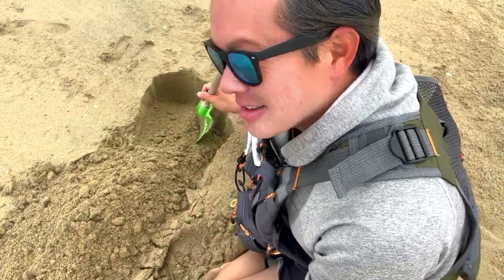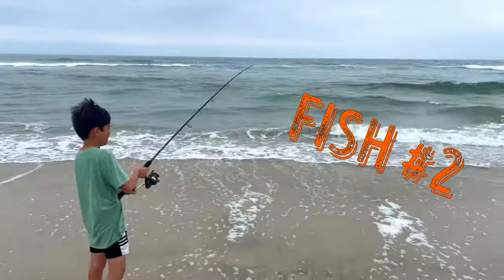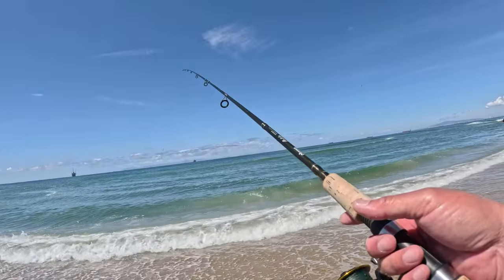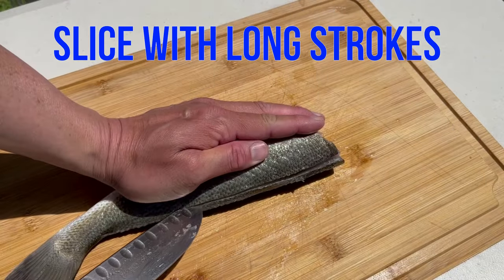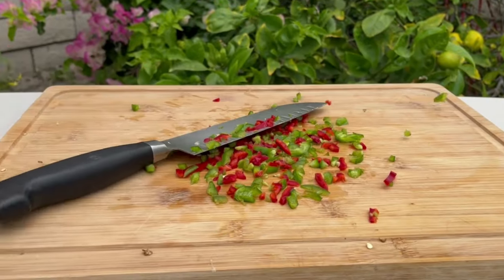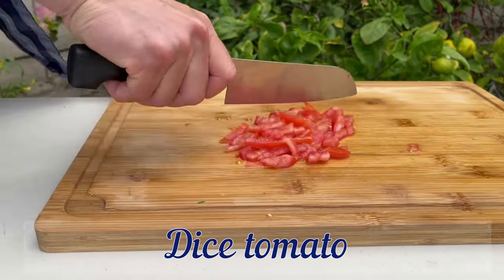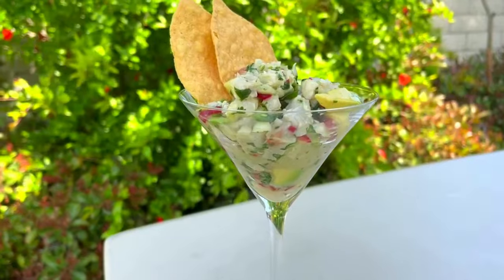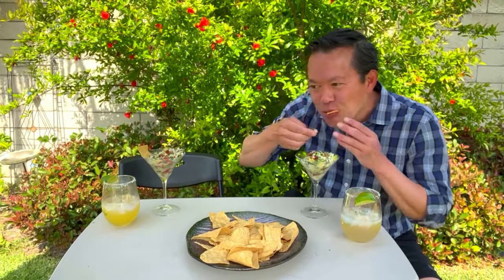HOW TO FIND & SURF FISH with LIVE SAND WORMS! CATCH & COOK CORBINA CEVICHE!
I went surf fishing and caught 2 Corbina with bait I found inches below our feet at the beach and made a delicious fish ceviche for the family!  Catch and Cook Corbina Ceviche!